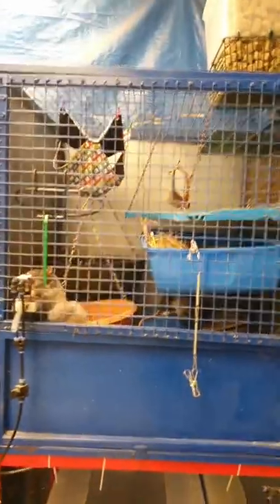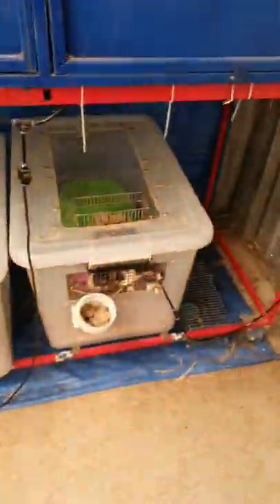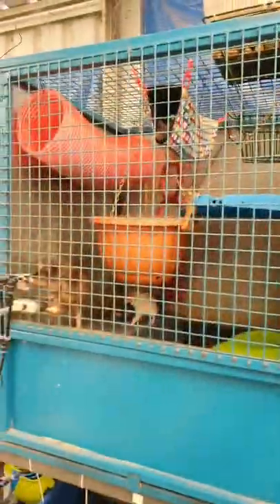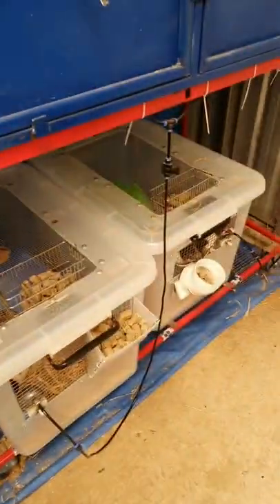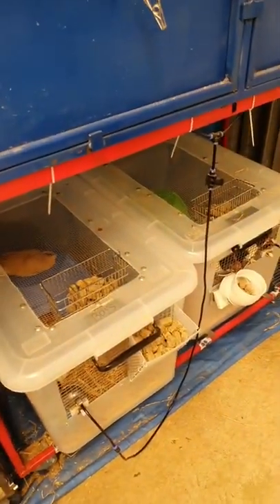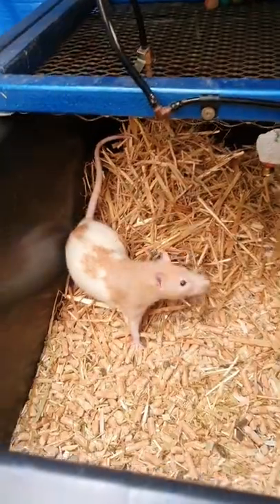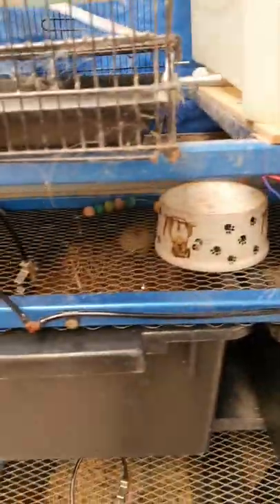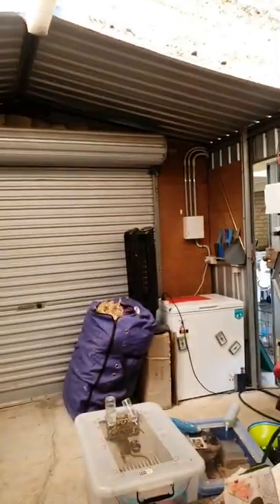Quick Rattery Tour